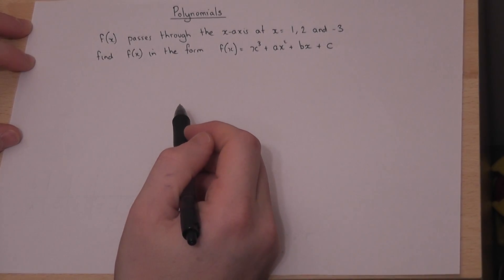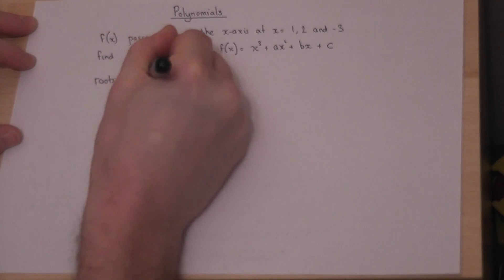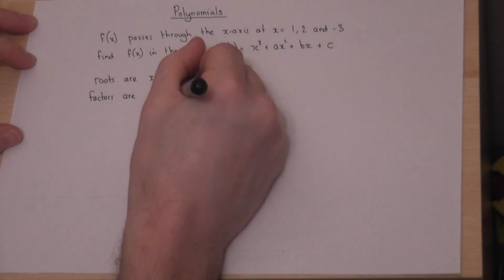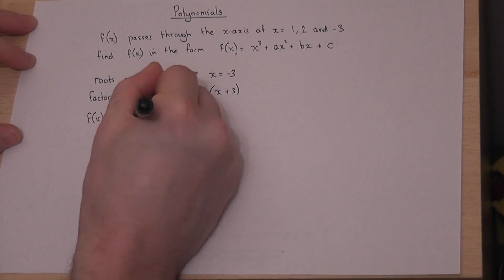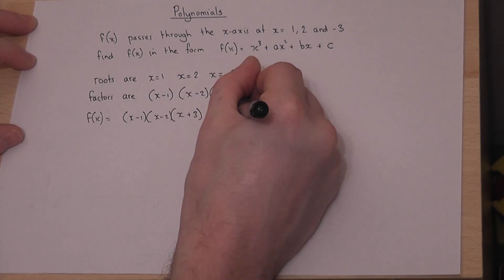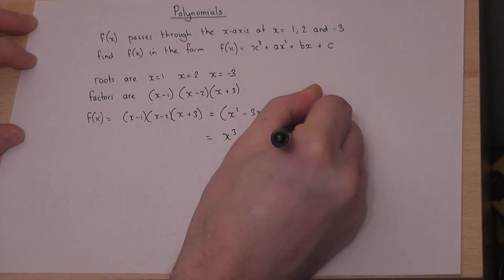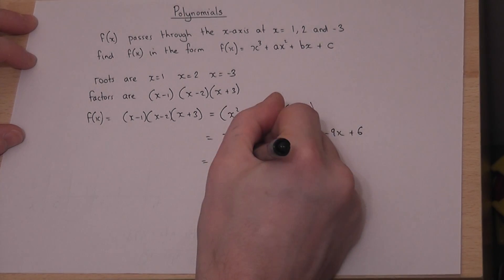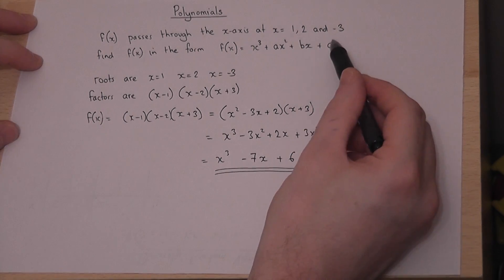Factorising Polynomials given the Roots : Factors and Roots : Factor Theorem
This video shows how to use the factor theorem to easily factorise a cubic polynomial given the three roots. It then discusses how to expand the expression to write it in the form x^3+ax^2+bx+c.